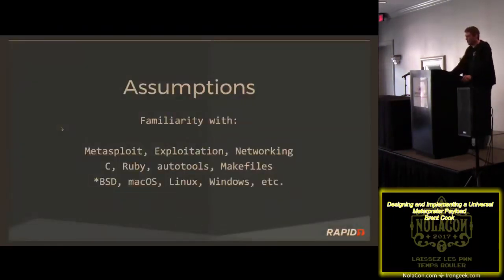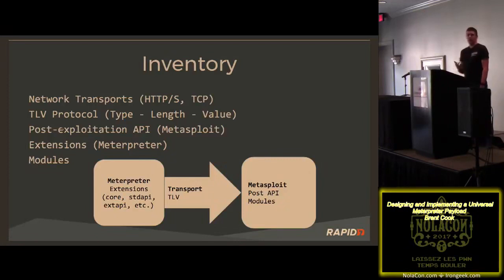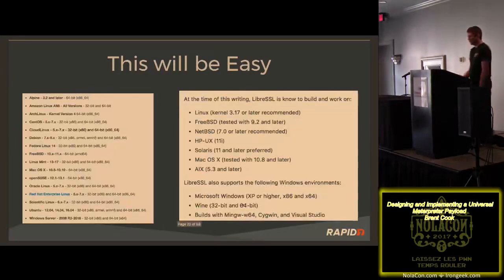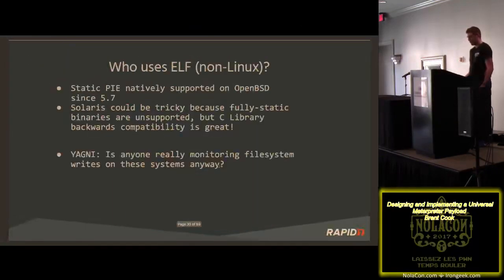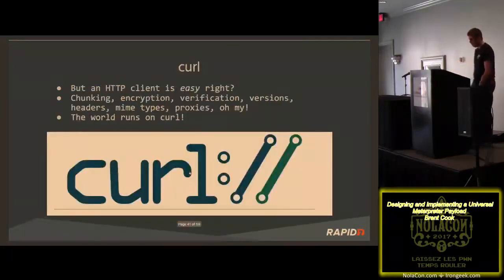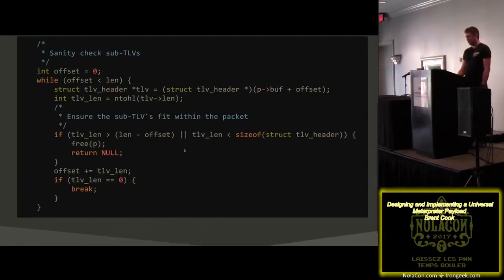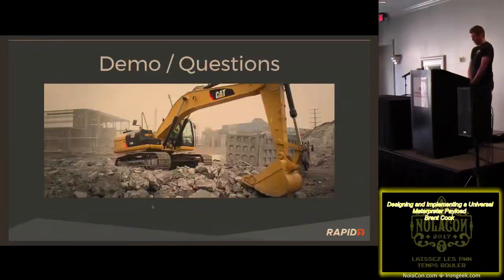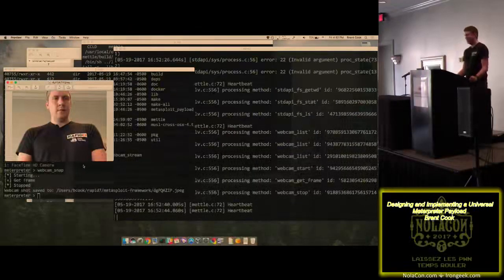Designing and Implementing a Universal Meterpreter Payload Brent Cook